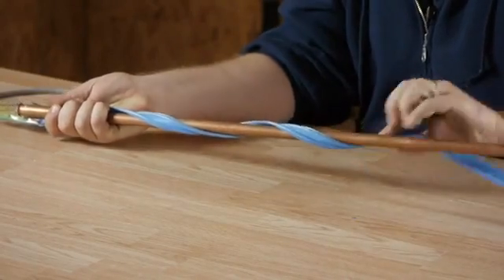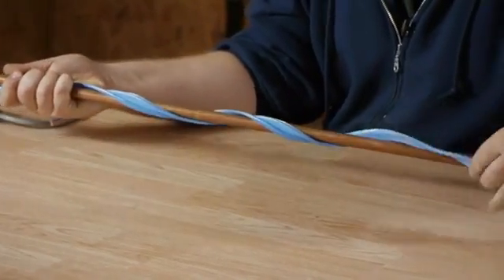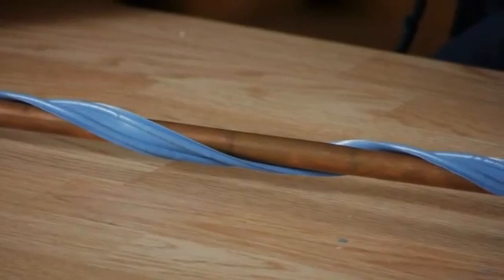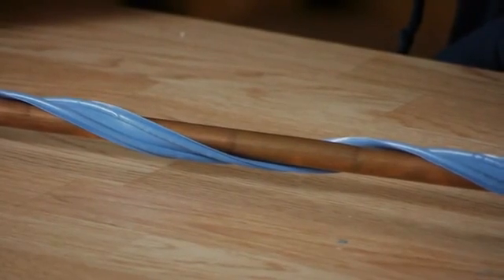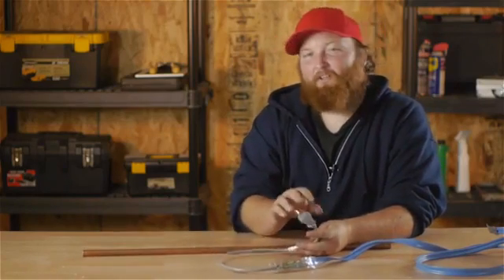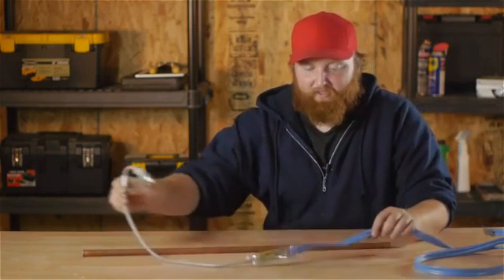How to Install Heat Trace Wiring on a Copper Plumbing Pipe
How to Install Heat Trace Wiring on a Copper Plumbing Pipe. Part of the series: Plumbing Plans & Problems. Installing heat trace wiring on a copper plumbing pipe will help prevent it from freezing during the cold winter months of the year. Install heat trace wiring on a copper plumbing pipe with help from a foreman for Lighty Contractors in this free video clip.